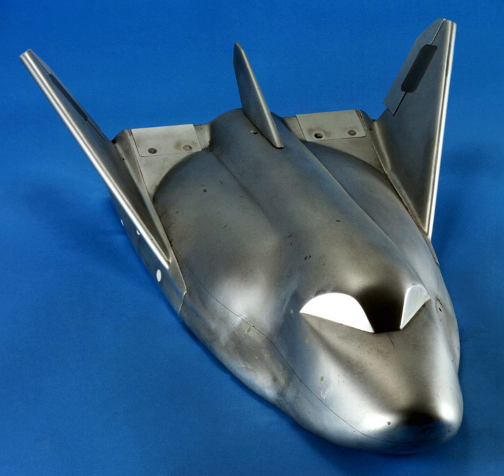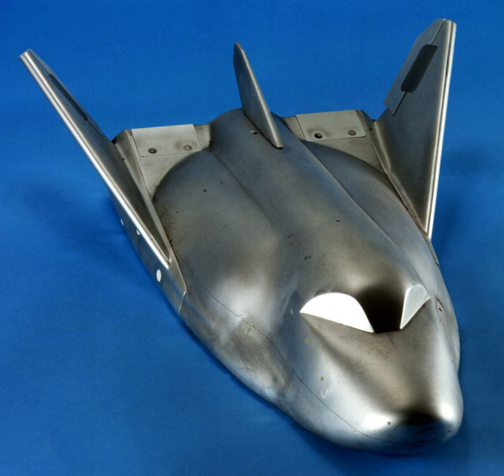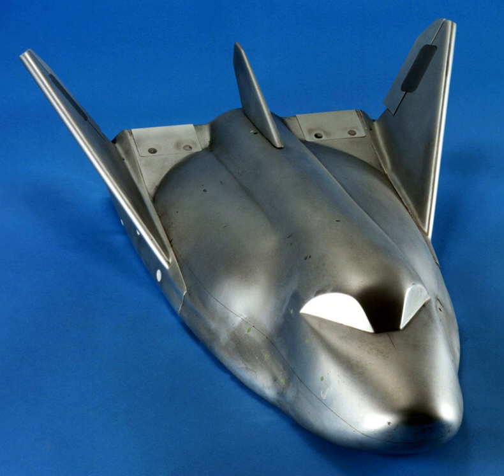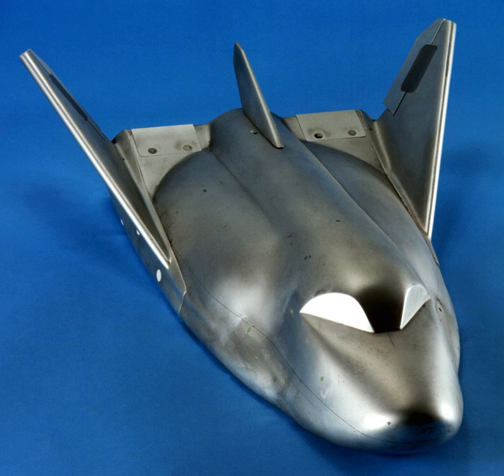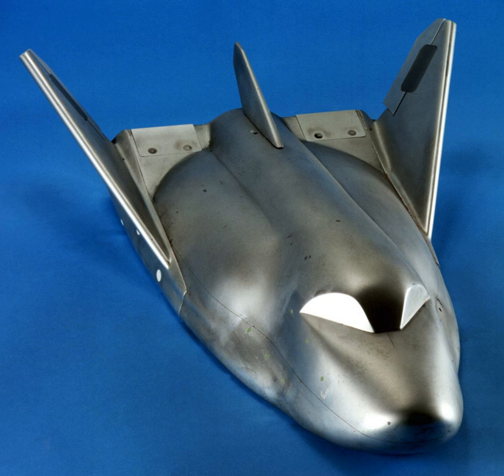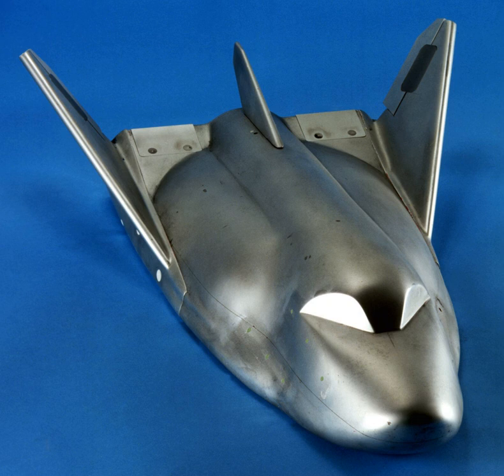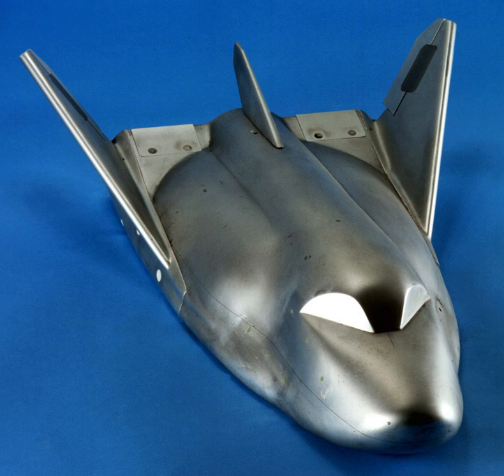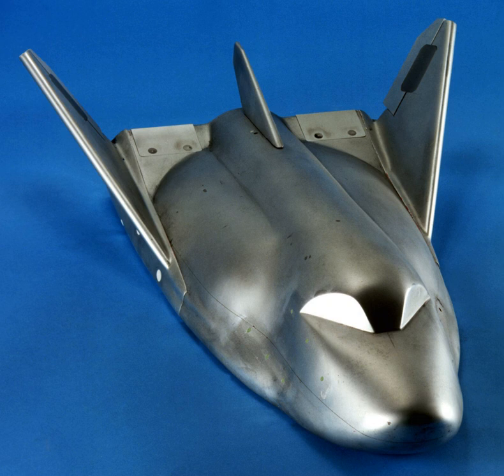Dream Chaser | Wikipedia audio article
This is an audio version of the Wikipedia Article:
Dream Chaser

- Socrates

SUMMARY
The Dream Chaser Cargo System is an American reusable lifting body spaceplane being developed by Sierra Nevada Corporation (SNC) Space Systems.  The Dream Chaser is designed to resupply the International Space Station with both pressurized and unpressurized cargo.  The vehicle will launch vertically on an Atlas V, Ariane 5 or Falcon Heavy rocket, and autonomously land horizontally on conventional runways. Potential further development of the spaceplane includes a crewed version, the Dream Chaser Space System, which would be capable of  carrying up to seven people to and from low Earth orbit.